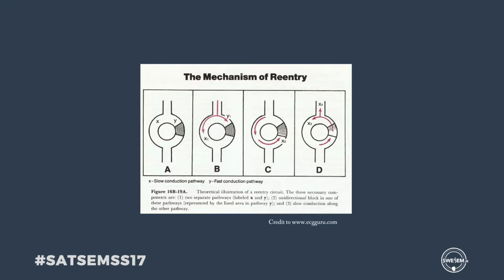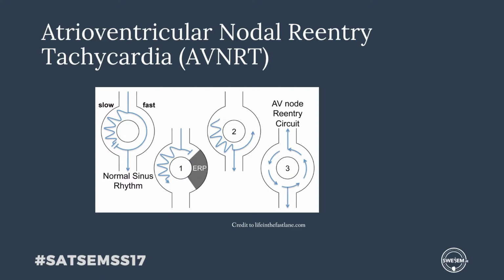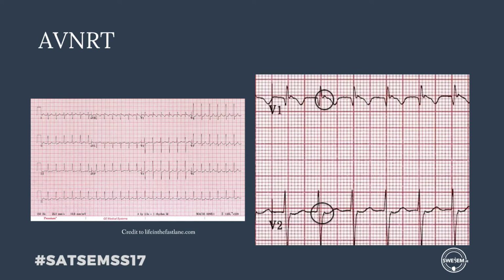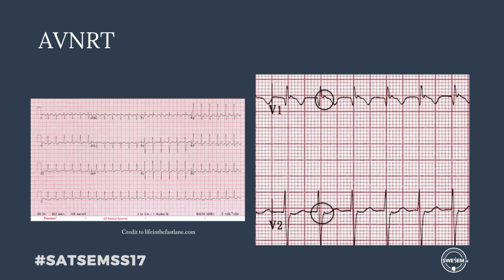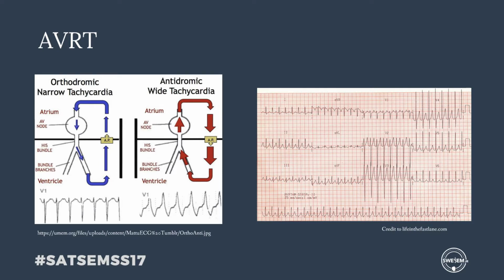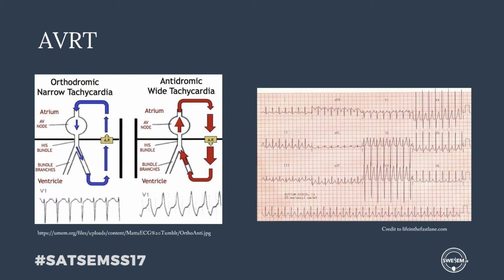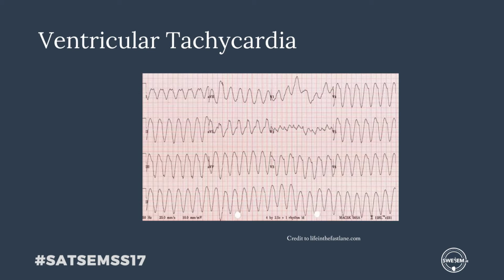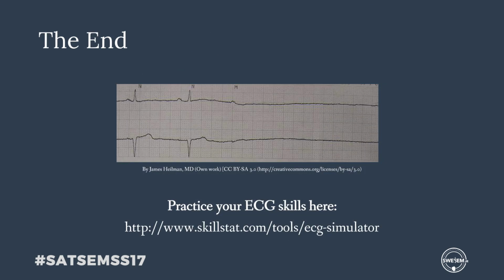ECG Essentials - Arrythmias 2